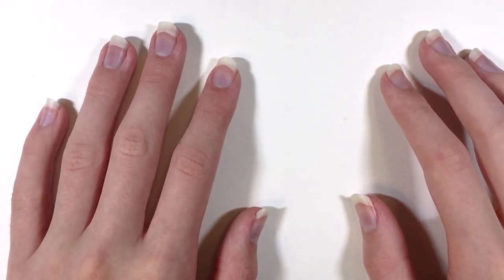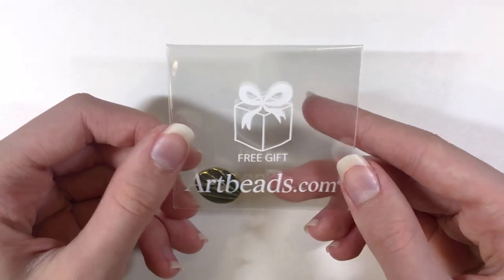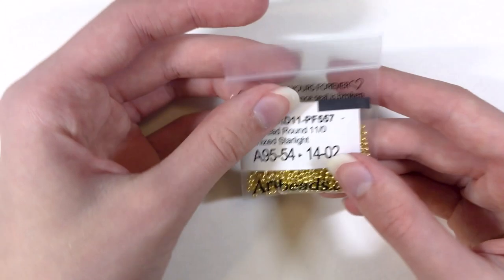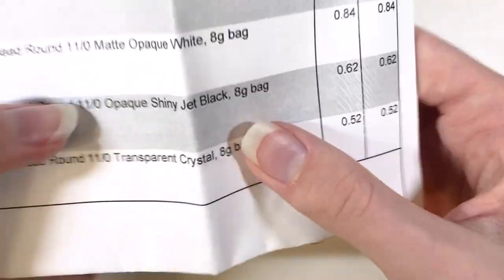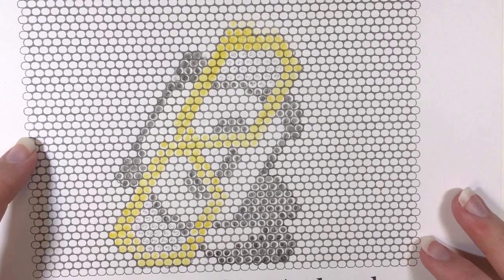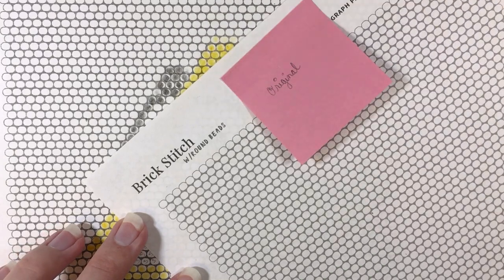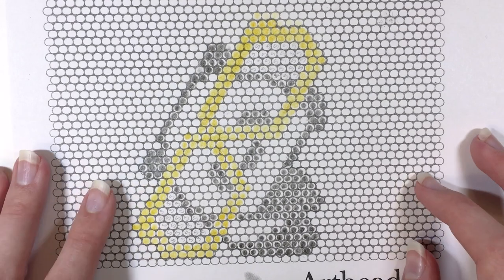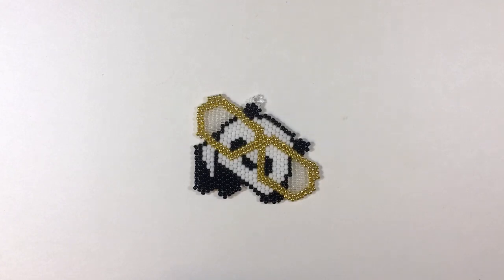Artbeads TOHO Bead Review plus Panda project Idea!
Hi everyone, today I am reviewing TOHO beads from Artbeads.com. I will also show two ideas for using these beads , I hope you enjoy this video! Don't forget that you can print off free  brick stitch graph paper though Artbeads.com, video link;

Artbeads cafe video link;
How to brick stitch/ seed bead cutie